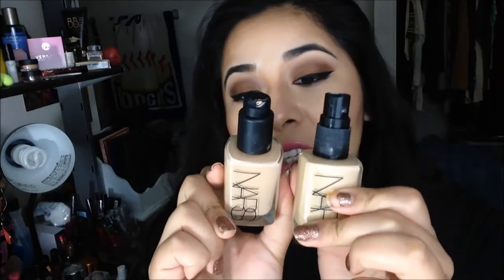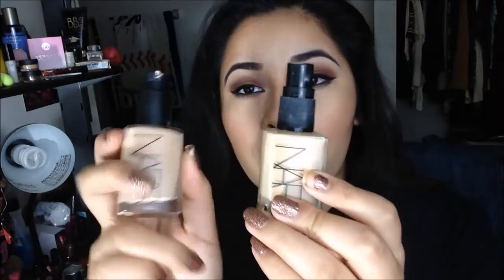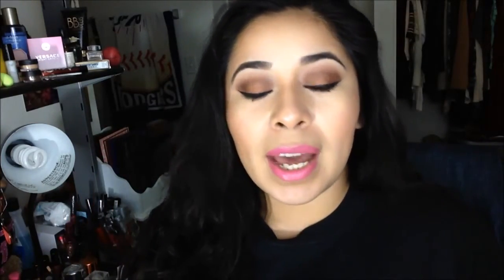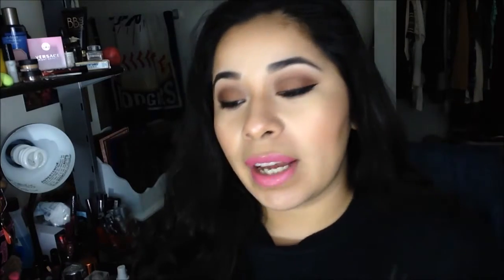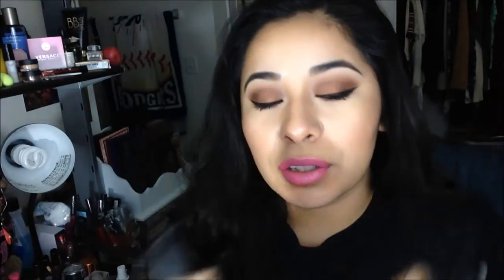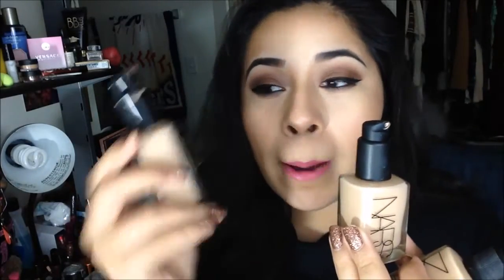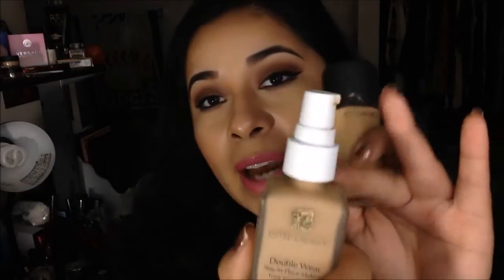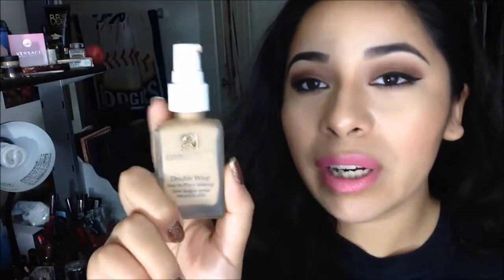My Foundation Collection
**OPEN ME**

Hey guys! Sorry for not posting last week I have been in a funk lately and have been busy with school! This was a requested video, so I wanted to post it as soon as I can. Maybe? Yes? :)

XO,

Lalypopxo

Info will be up soon :)